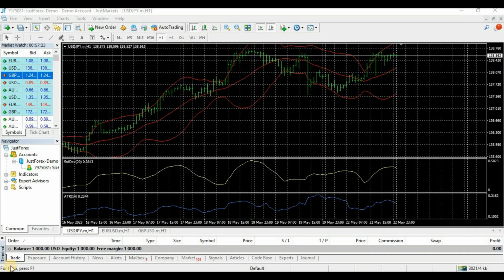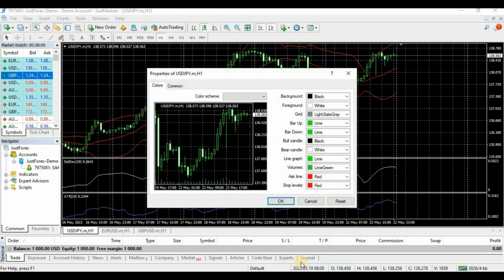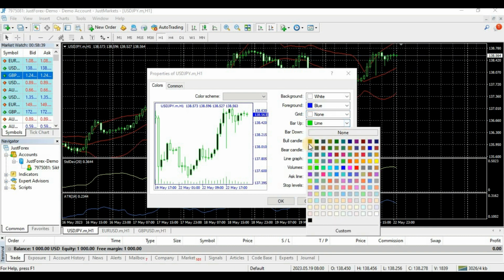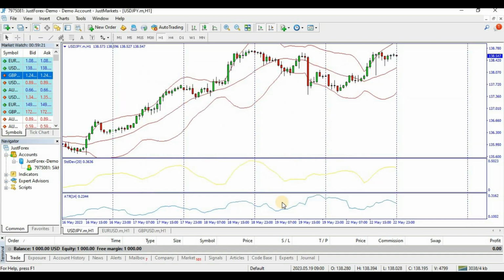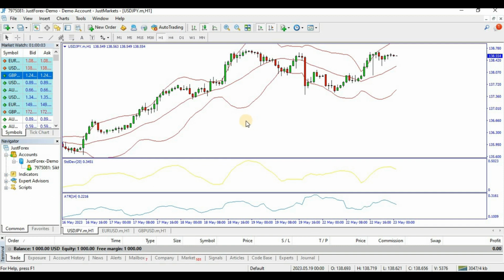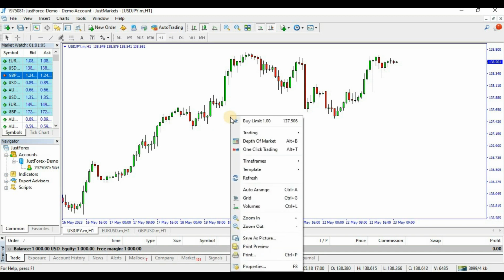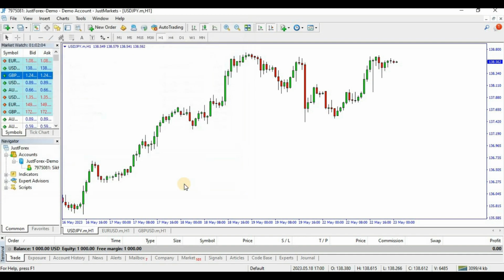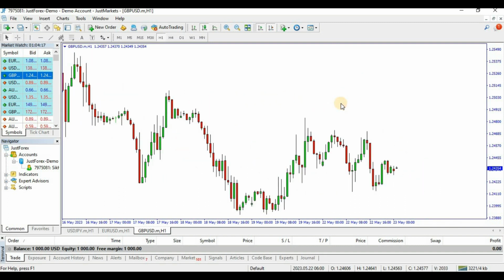How to Change MetaTrader 4 and MetaTrader 5 Charts: Change Colors, Background & Customize Looks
In this video, we will guide you through customizing and changing the appearance of your MetaTrader charts. Whether you use MetaTrader 4 or MetaTrader 5, we've got you covered!

Are you tired of the default look of your charts? Well, we have a solution for you. We will show you step by step how to change the theme colour of your chart in MetaTrader 5. Say goodbye to the dull default colours and make your charts visually appealing and personalized.

But that's not all! We will also teach you how to change the length of your charts in MetaTrader 5. Sometimes, you may need to zoom in or out to focus on specific timeframes or get a broader view of the market. We will walk you through the process so that you can effortlessly adjust the chart length to your preference.

For those using MetaTrader 4, don't worry, we haven't forgotten about you. We will also cover how to customize MetaTrader 4. You will learn how to change colors, including the background color, on your MetaTrader 4 platform. With a few simple tweaks, you can create a trading environment that suits your style and preferences.

So, whether you're a MetaTrader 4 enthusiast or a MetaTrader 5 user, this video is perfect for you. Join us and learn how to customize your MetaTrader platform and transform it into a visually appealing and personalized trading experience. Don't miss out on this opportunity to enhance your trading charts and make them truly your own!

For more trading-related content ( Best Forex Brokers, Trading Education For Beginners and Copy Trading Guides)

Trading foreign exchange on margin carries a high level of risk, and may not be suitable for all investors. Past performance is not indicative of future results. The high degree of leverage can work against you as well as for you. Before deciding to invest in foreign exchange you should carefully consider your investment objectives, level of experience, and risk appetite